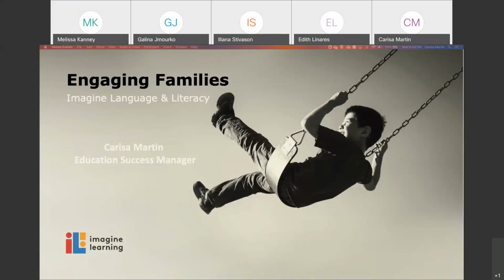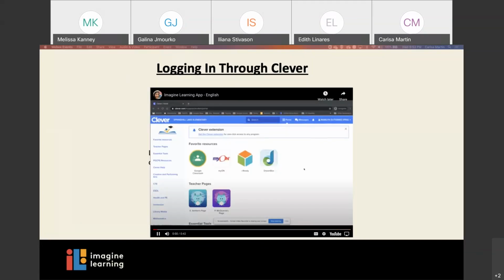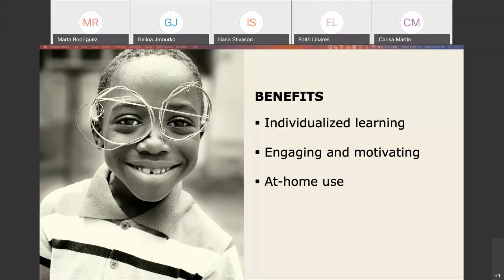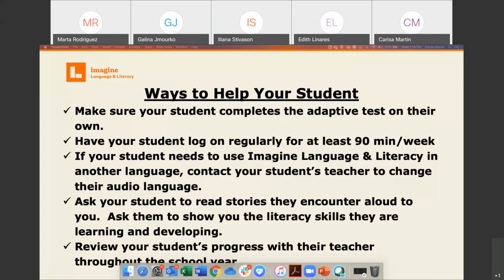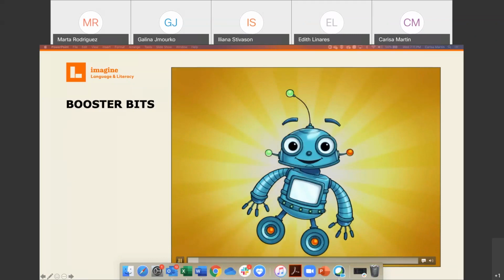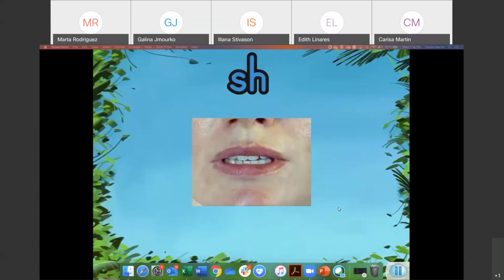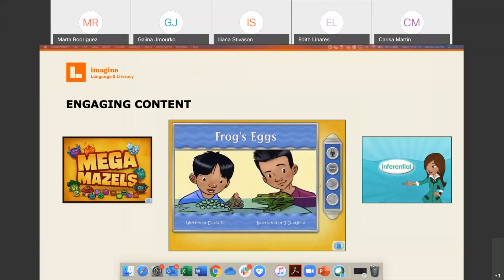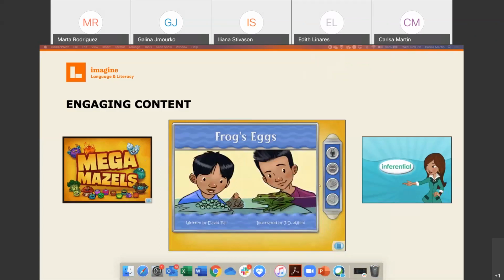Imagine Learning: ESOL Family Workshop (Presentation in English)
Using Imagine Learning English for Families of Newcomer English Learners in 1st-5th Grade  // Utilisation de Imagine Learning pour les nouveaux arrivants qui apprennent l’anglais // Utilización de Imagine para el aprendizaje de inglés para los estudiantes de inglés recién llegados